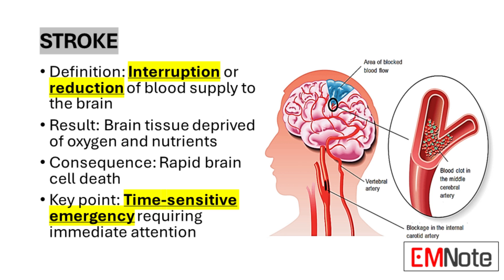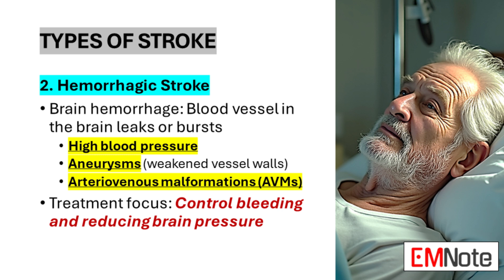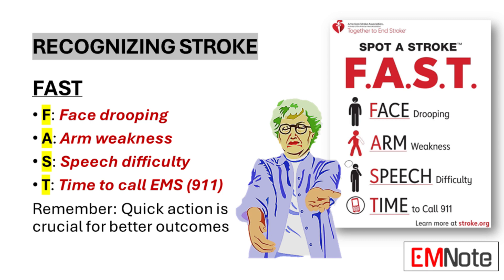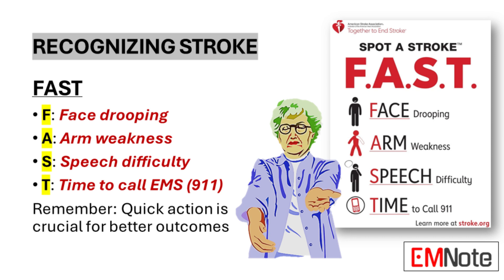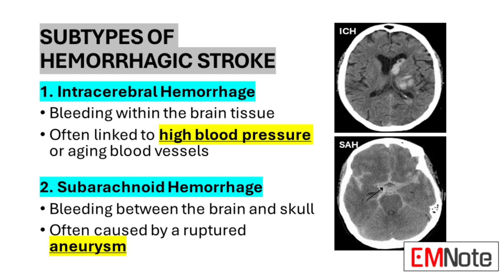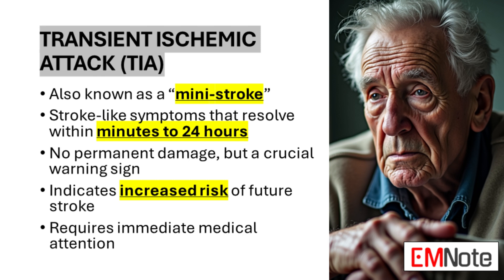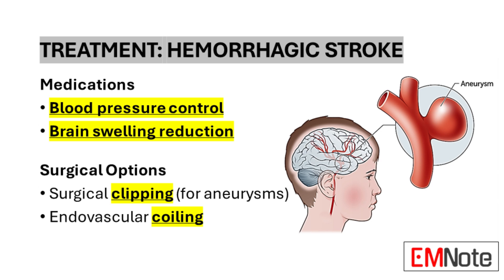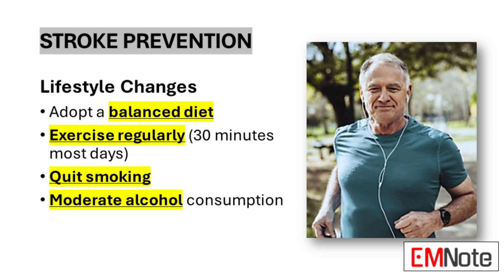Stroke and ICH or SAH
What is a Stroke?
Definition: Interruption or reduction of blood supply to the brain
Result: Brain tissue deprived of oxygen and nutrients
Consequence: Rapid brain cell death
Key point: Time-sensitive emergency requiring immediate attention

Types of Stroke
1. Ischemic Stroke (Most Common)
Cause: Blockage in a blood vessel supplying the brain
Common blockage: Blood clot (thrombus)
Often occurs in: Arteries narrowed by fatty deposits (atherosclerosis)
Treatment focus: Restoring blood flow quickly

2. Hemorrhagic Stroke
Cause: Blood vessel in the brain leaks or bursts
Result: Bleeding within the brain (brain hemorrhage)
Common factors:
  High blood pressure
  Aneurysms (bulges in weakened blood vessel walls)
  Arteriovenous malformations (AVMs)
Treatment focus: Controlling bleeding and reducing brain pressure

Recognizing Stroke Symptoms: FAST
F: Face drooping
A: Arm weakness
S: Speech difficulty
T: Time to call emergency services
Remember: Quick action is crucial for better outcomes

Subtypes of Ischemic Stroke
1. Cerebral Thrombosis
Blood clot forms within an artery supplying the brain
Often due to plaque buildup in the artery
2. Cerebral Embolism
Blood clot travels from elsewhere in the body to the brain
Common risk factor: Atrial fibrillation (irregular heartbeat)

Subtypes of Hemorrhagic Stroke
1. Intracerebral Hemorrhage
Bleeding within the brain tissue
Often linked to high blood pressure or aging blood vessels
2. Subarachnoid Hemorrhage
Bleeding between the brain and skull
Often caused by a ruptured aneurysm

Transient Ischemic Attack (TIA)
Also known as a "mini-stroke"
Stroke-like symptoms that resolve within minutes to 24 hours
No permanent damage, but a crucial warning sign
Indicates increased risk of future stroke
Requires immediate medical attention

Diagnosing Stroke
Physical and neurological examination
Blood tests
Imaging tests:
  CT scans
  MRI scans

Treatment: Ischemic Stroke
Medications
Clot-busting drugs (e.g., alteplase)
Brain swelling reduction medications
Procedures
Mechanical thrombectomy (for large clots)

Treatment: Hemorrhagic Stroke
Medications
Blood pressure control
Brain swelling reduction
Surgical Options
Surgical clipping (for aneurysms)
Endovascular coiling

Stroke Prevention: Lifestyle Changes
Adopt a balanced diet
Exercise regularly (30 minutes most days)
Quit smoking
Moderate alcohol consumption

Stroke Prevention: Medical Management
Control blood pressure
Manage cholesterol levels
Control diabetes
Take prescribed medications as directed

Key Takeaways
Stroke is a medical emergency
Quick recognition and action are crucial
Prevention involves managing risk factors
Lifestyle changes and medical management are key to reducing stroke risk